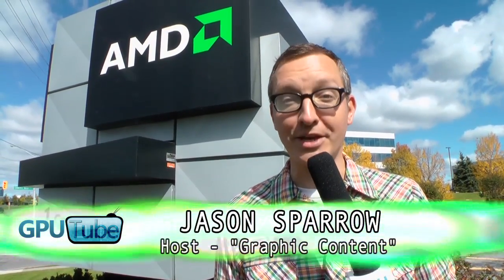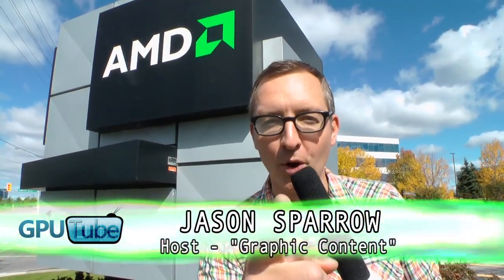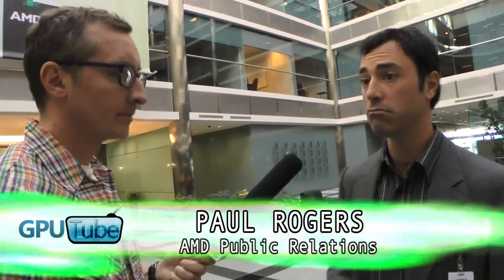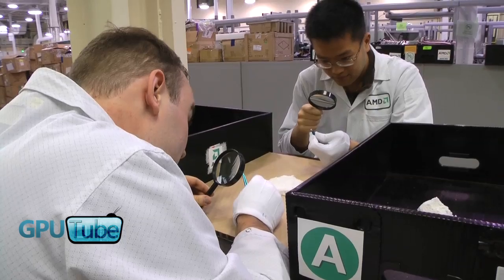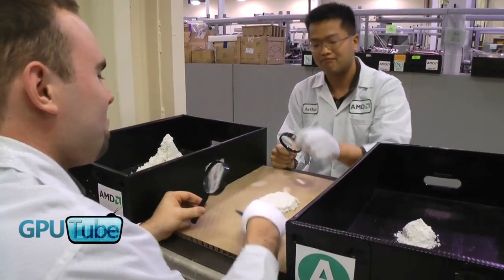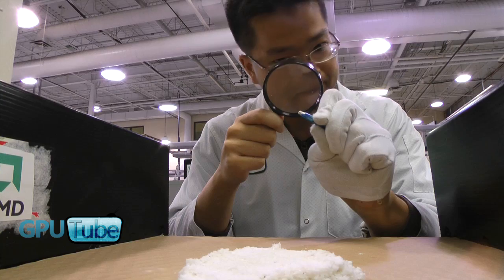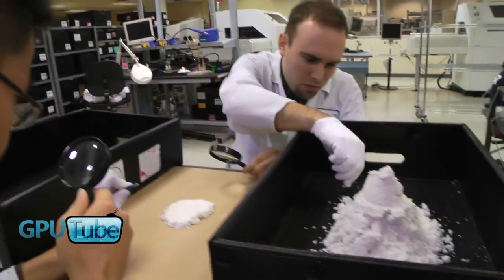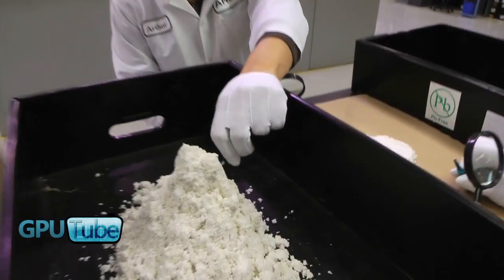"Graphic Content" Episode 1: AMD Radeon Graphics Team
In Episode 1 of our new "Graphic Content" series, host Jason Sparrow meets the Radeon Graphics team at the AMD Campus in Canada, and sees first-hand how only the best goes into an AMD Radeon graphics processor.